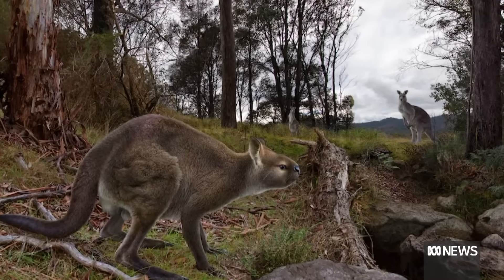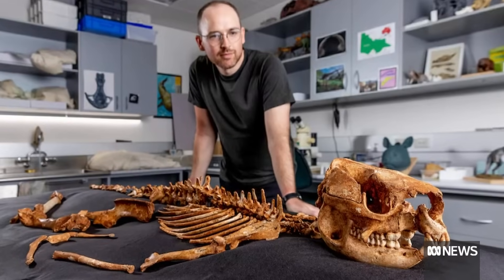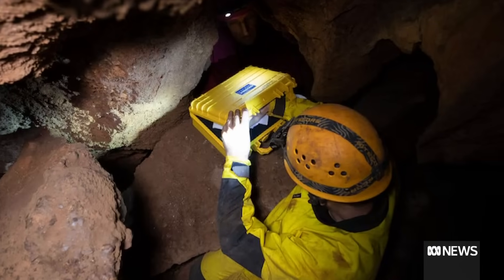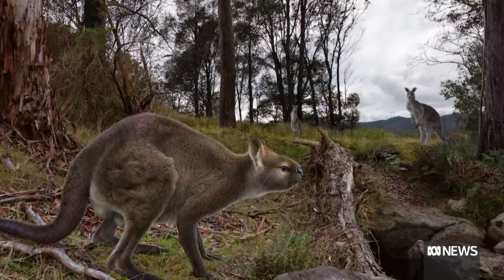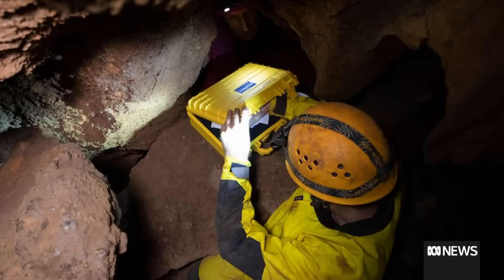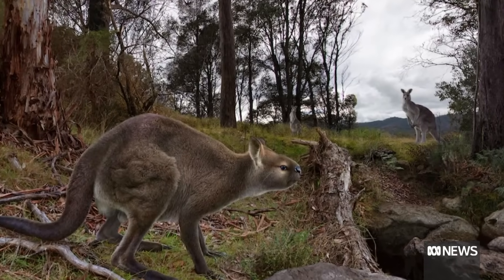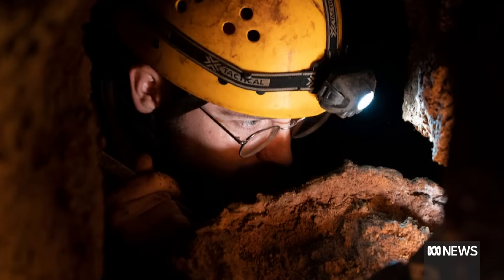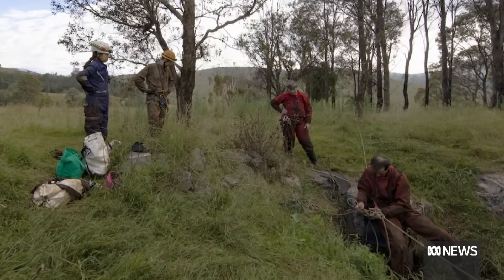Cavers unearth 50,000 year old kangaroo fossil in East Gippsland | ABC News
A team of scientists, rangers and citizen cavers recently uncovered a 50,000-year-old short-faced kangaroo skeleton in an undisturbed cave in East Gippsland.